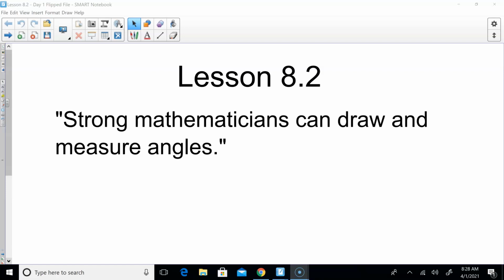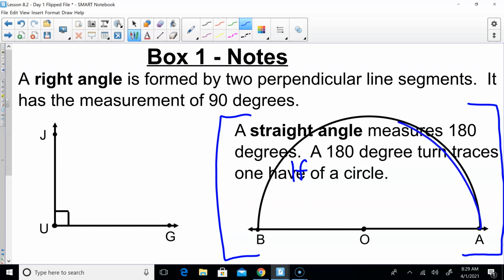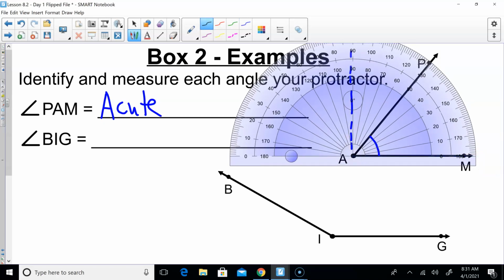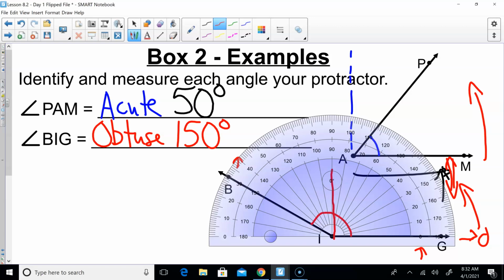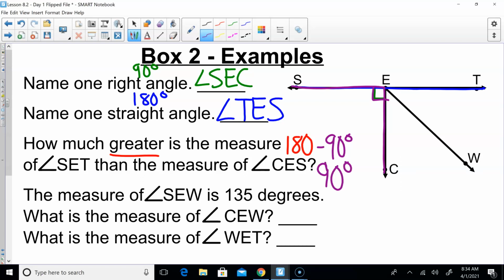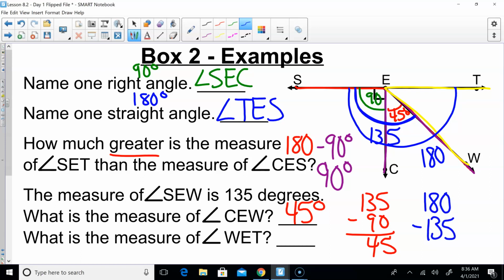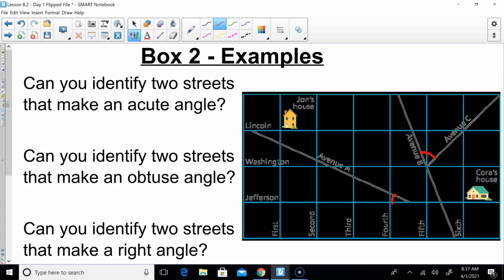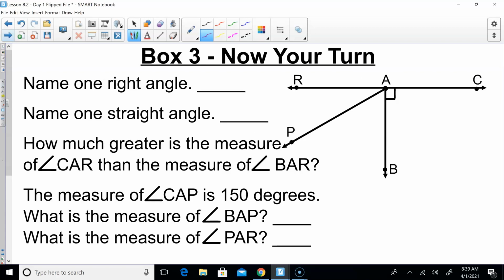Lesson 8.2 - Day 1